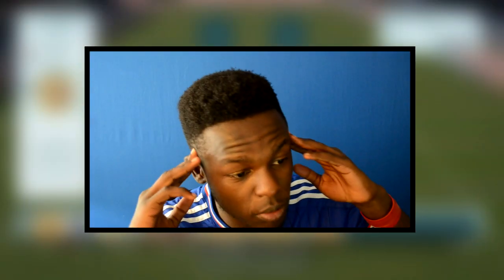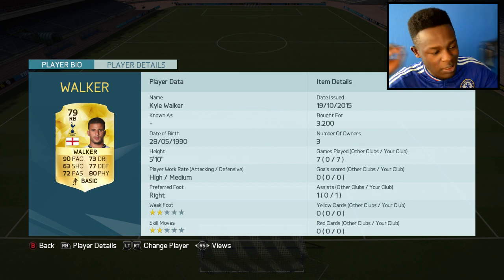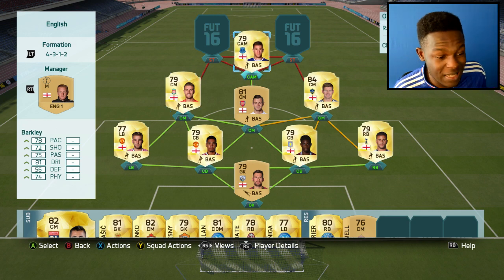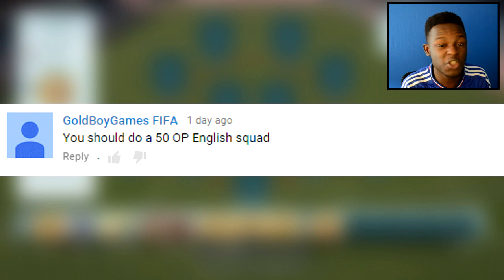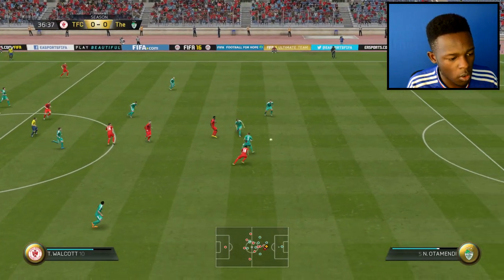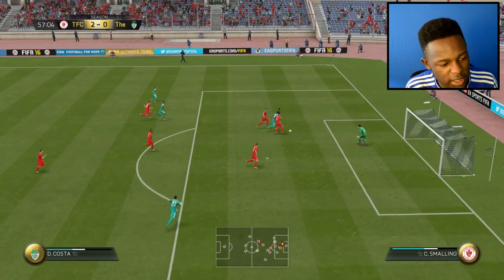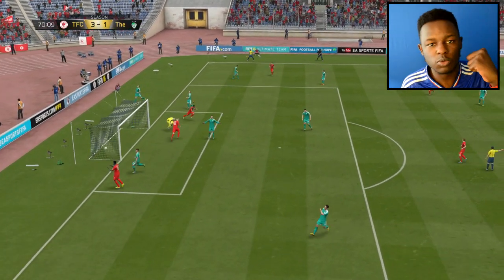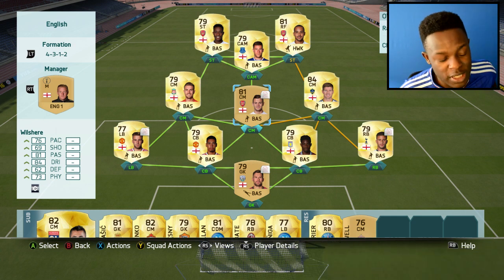FIFA 16 INSANE OP! ENGLAND/ENGLISH SQUAD BUILDER w/ STRIKER WALCOTT - FIFA 16 SQUAD BUILDER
Fifa 16, FIFA 16 Ultimate Team Cheap and overpowered 25K England / English Squad Builder for 25K Coins. FIFA 16 Ultimate team OP squad builder with Striker Walcott, Welbeck and more! enjoy :)